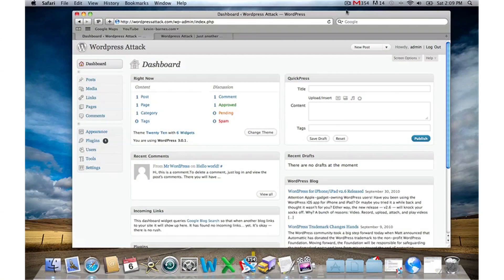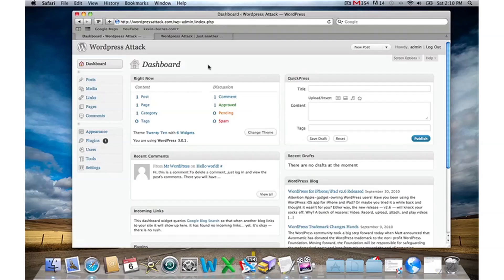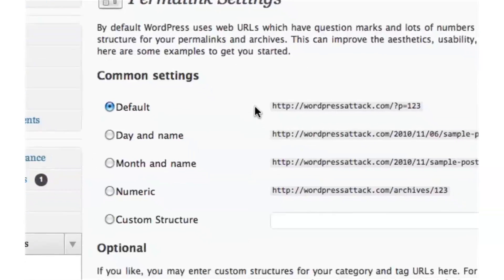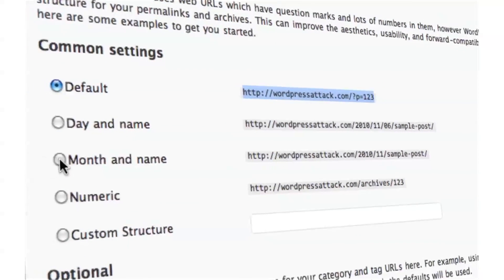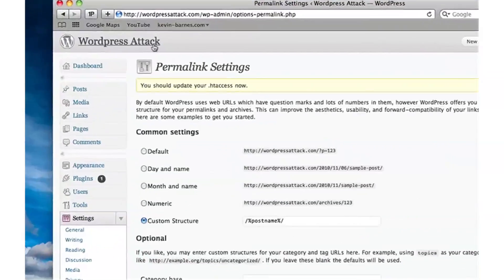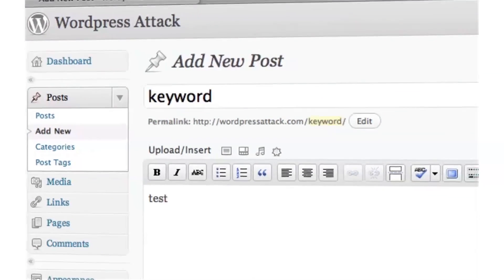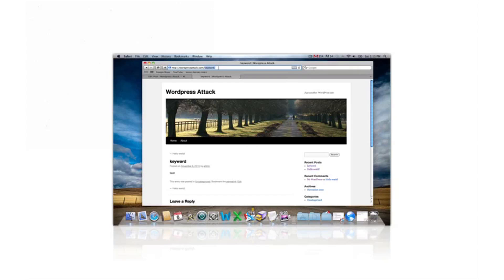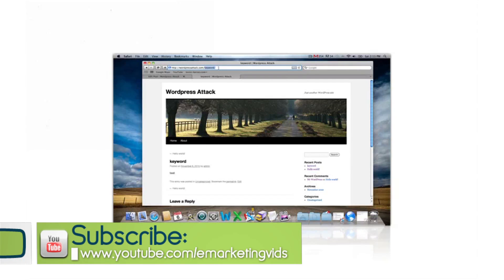WordPress Permalinks - How To Do Them - WordPress Attack!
WordPress Permalinks are a bit confusing for some.  Kevin from WordPress Attack makes sense of optimizing your WordPress Site with the best possible permalinks. Catch more of Kevin, and other great videos